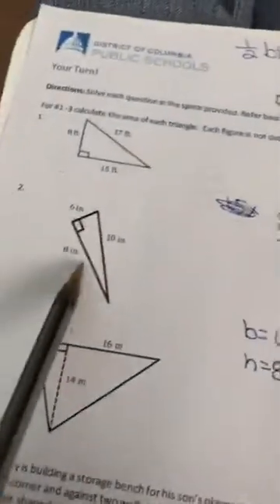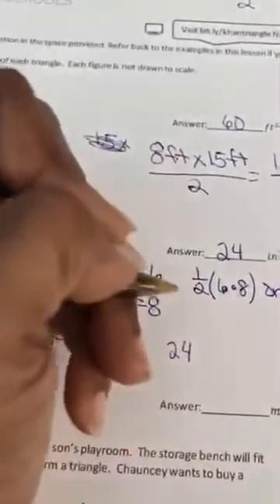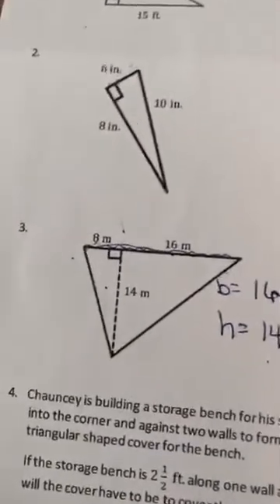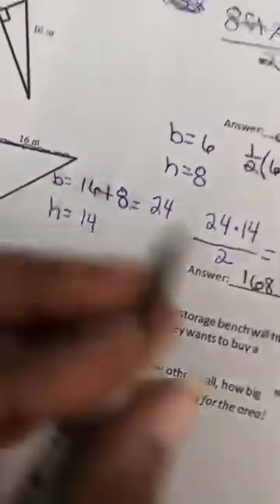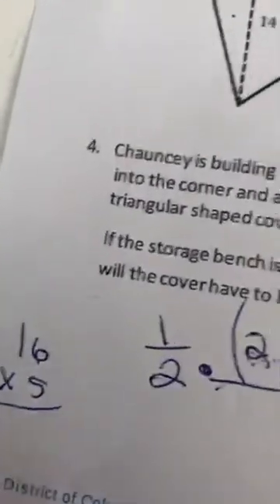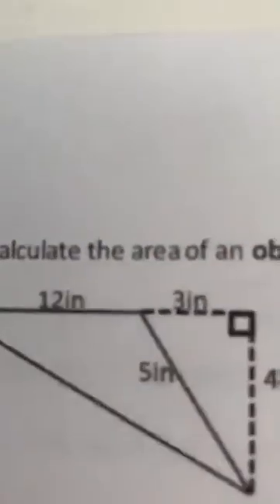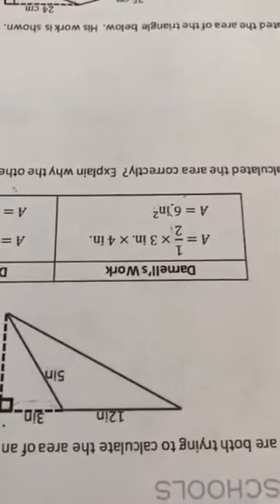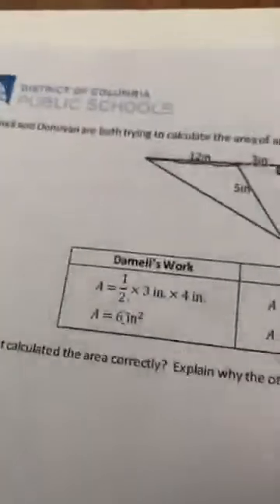Ms. Mixon 4/23